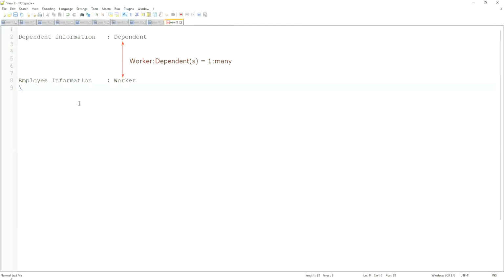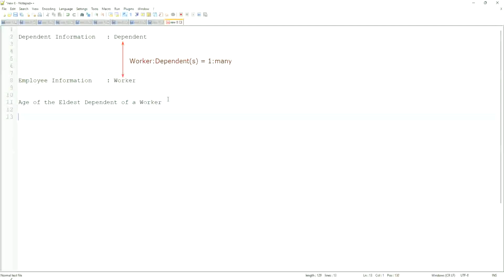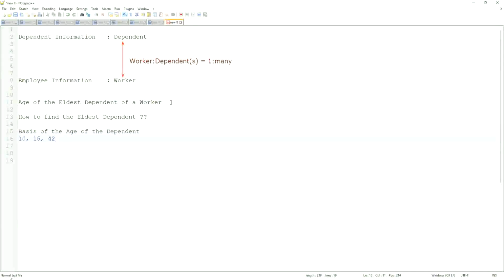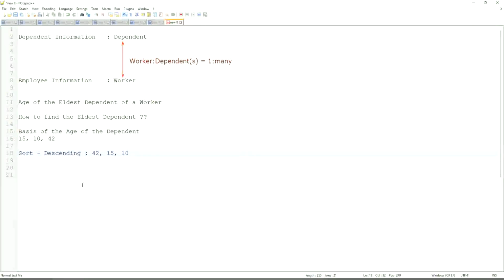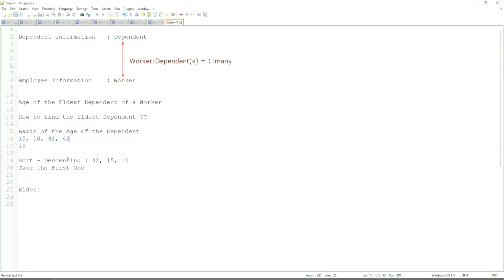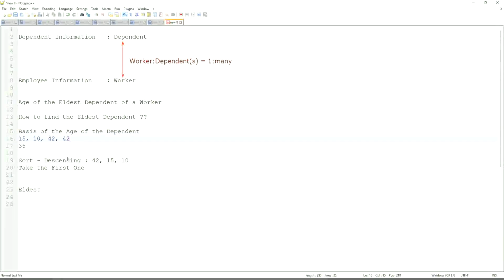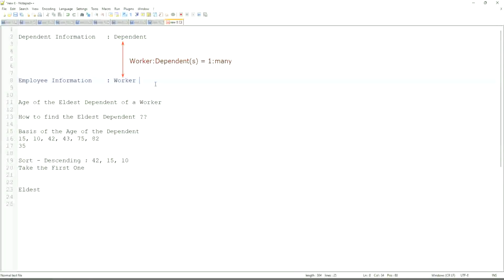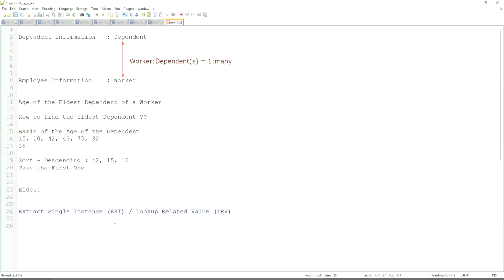Expression Fields Calculated Fields In Workday HCM